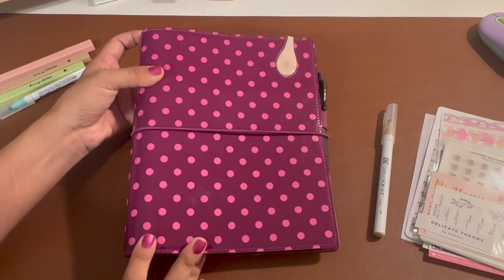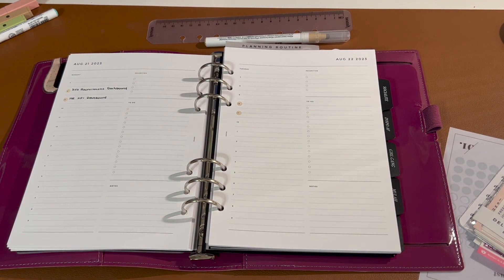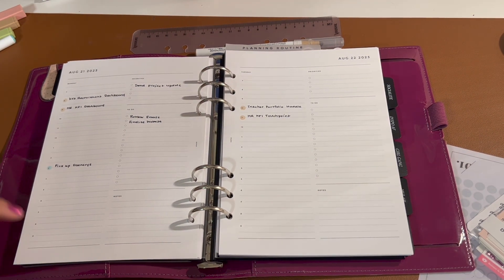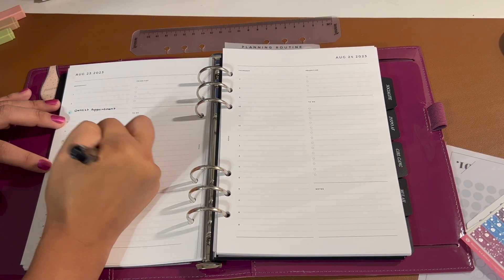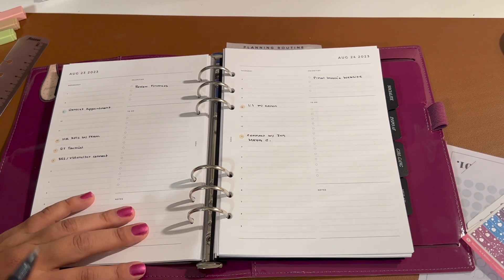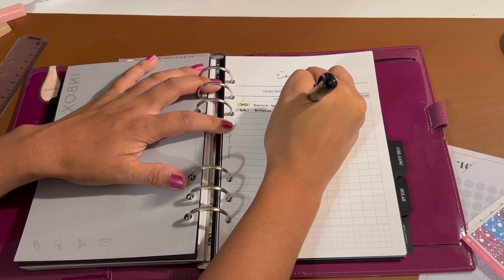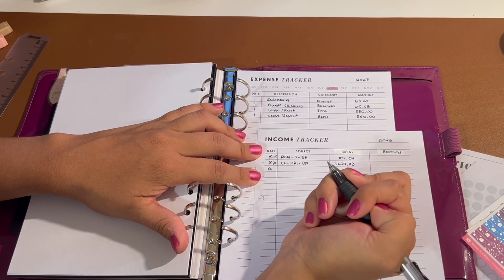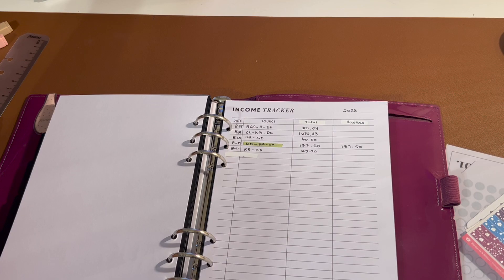A5 Work Planner: August Week 3 + Small Business Finances Planner | 2023 Filofax Business Planner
This is my first week with my Marketing + IT Agency small business and I am a little nervous about how busy I am. A lot of catching up to do since I was out last week, but let's get it!

Here are some of the items I used in this video:
- Filofax Personal Planner
- B2P Pilot Pen
- Sharpie S-Gel Pen
- My Etsy Shop
- Zig Clean Color Dot Markers